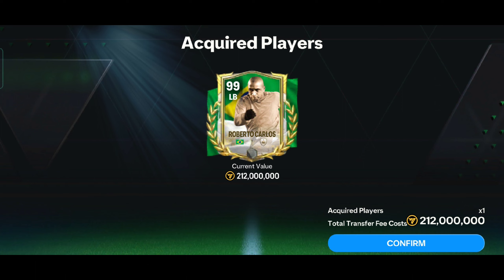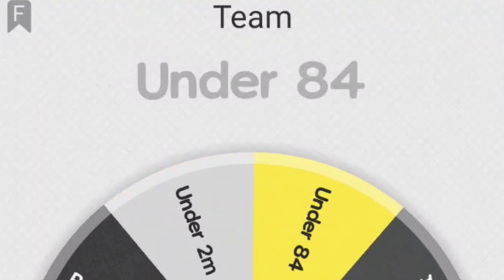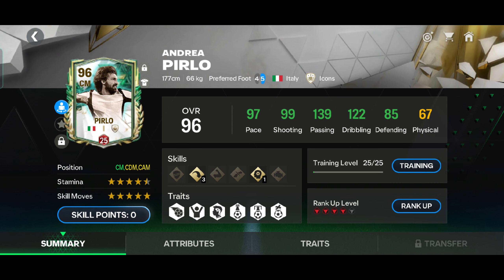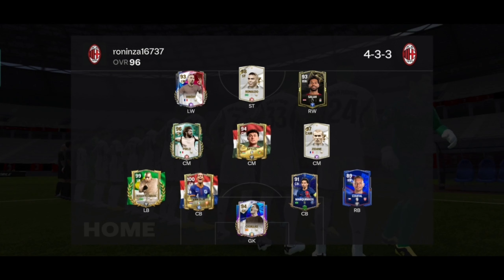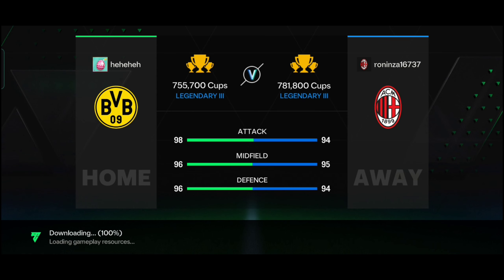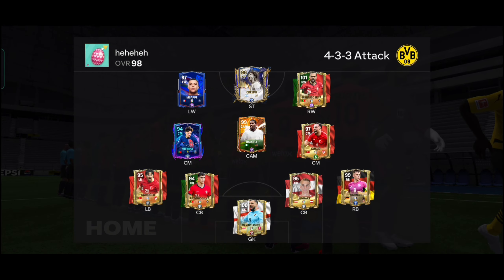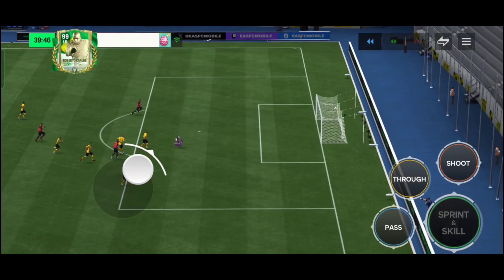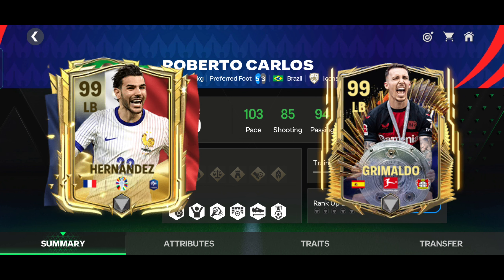Roberto Carlos is Insane in FC Mobile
Check out the jaw-dropping skills of Roberto Carlos in FC Mobile! Known for his legendary free kicks and incredible defense, Roberto Carlos is a game-changer on the field.